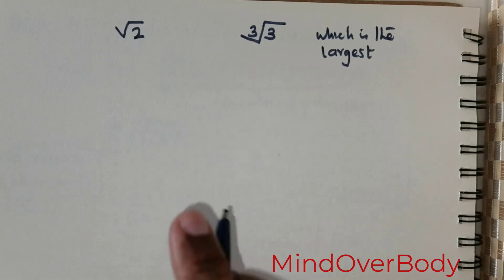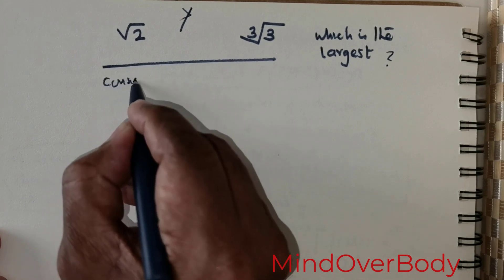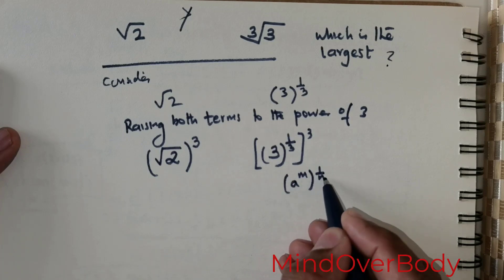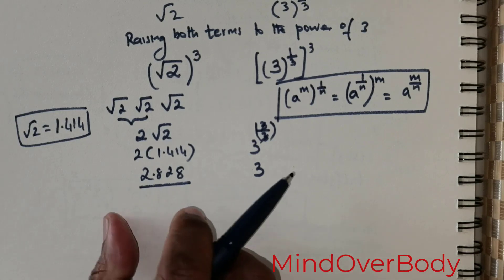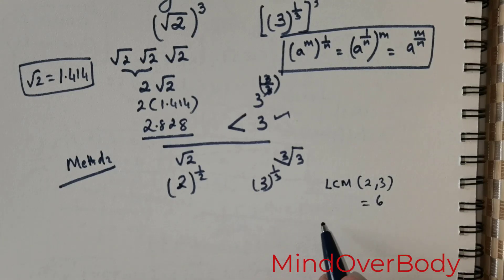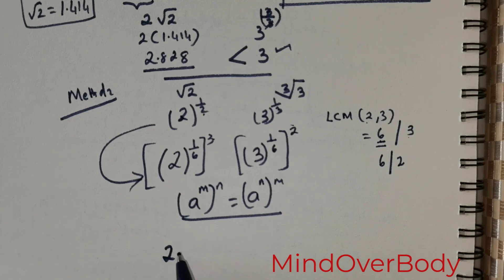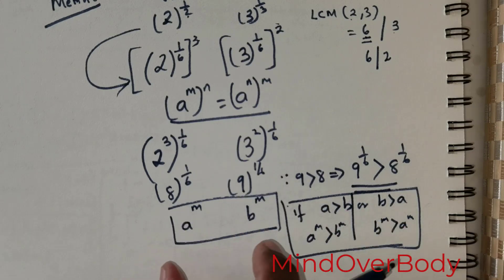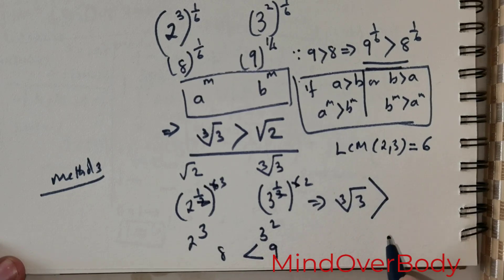CAMBRIDGE INTERVIEW QUESTION